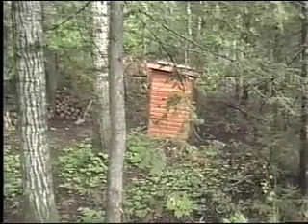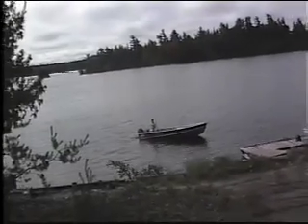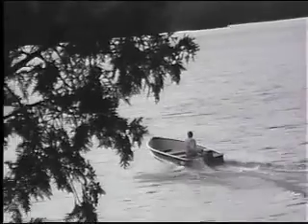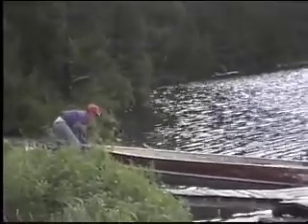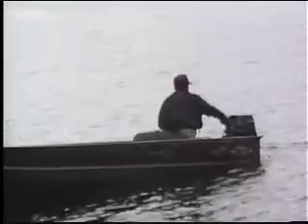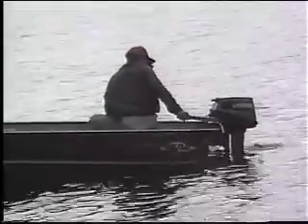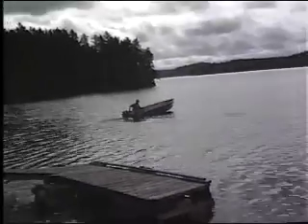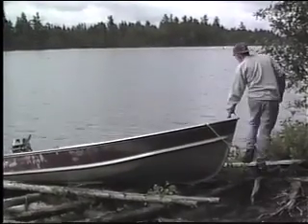1993 Canadian Outpost Fishing Trip 2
1993 Canadian Outpost Fishing Trip

Dave Bowen
Producer: Dave Bowen